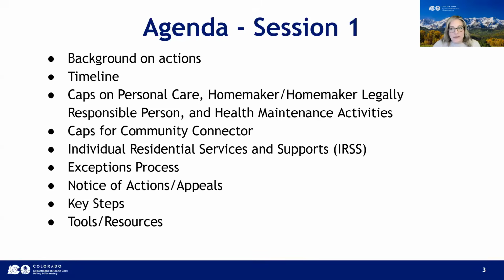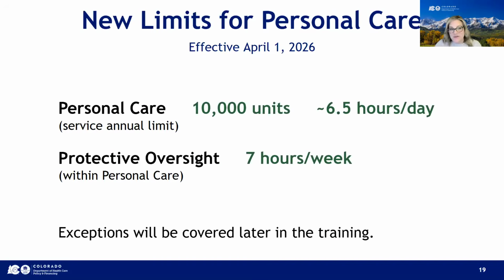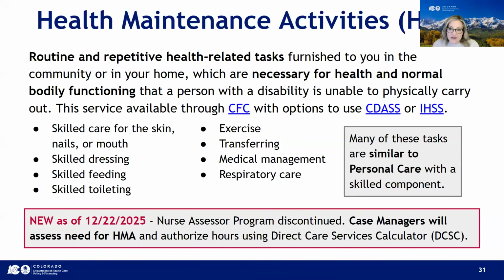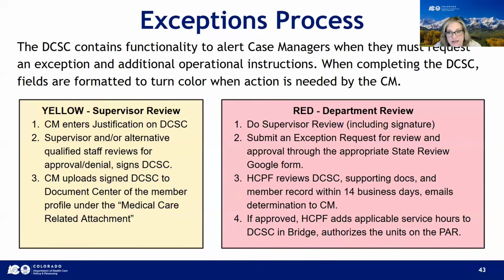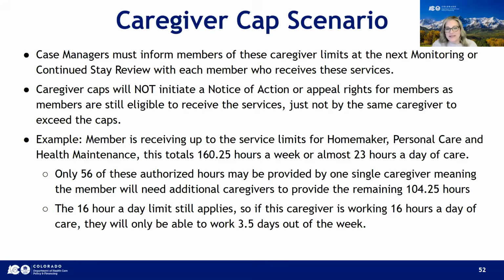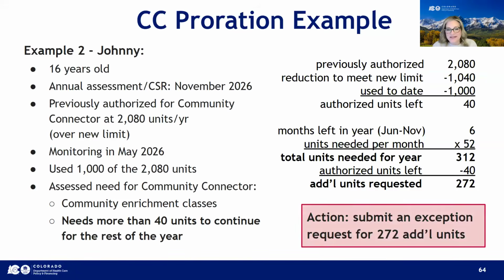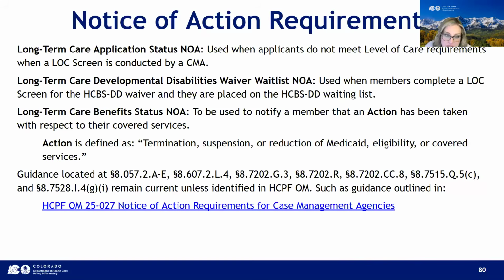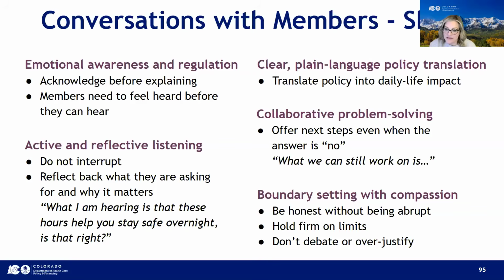CMA Medicaid Sustainability Training - Session 1 - January 2026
This is the first of a two part series training for Case Management Agency (CMA) staff provides updates and information regarding Medicaid Sustainability actions and processes for Long-Term Services and Supports programs.